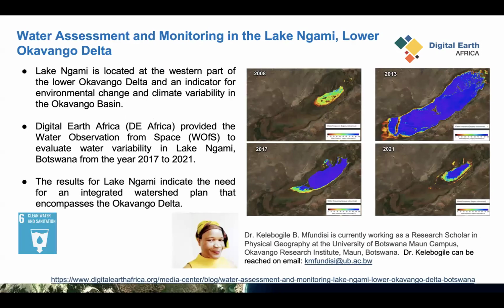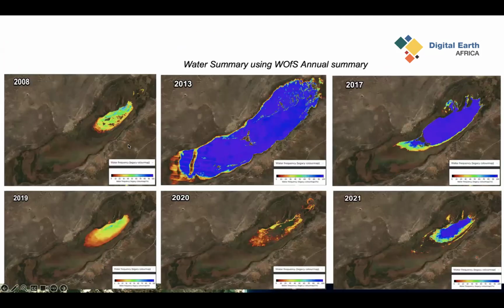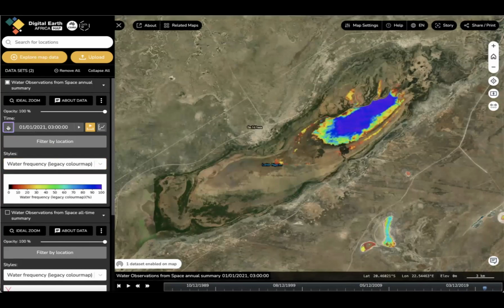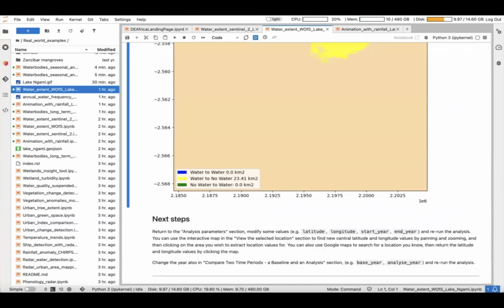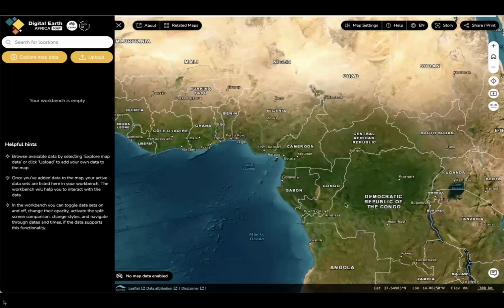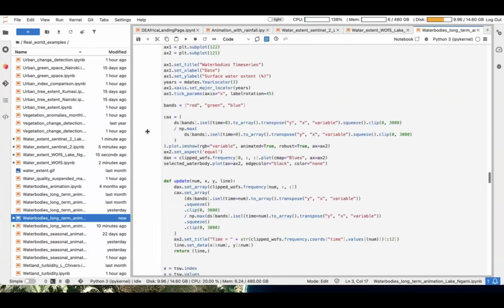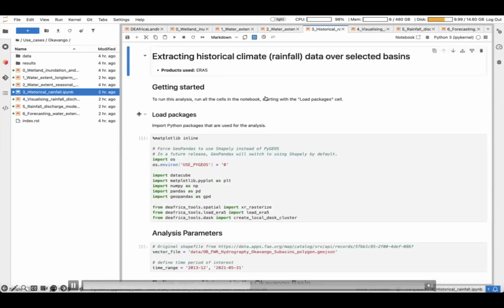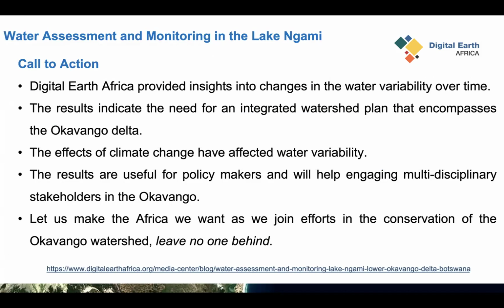Live session 212 Monitoring wetlands in the Okavango in Botswana using Digital Earth Africa 12 March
Digital Earth Africa (DE Africa) English Live Session 212 held on 12 March  2025.

During today's live session, Kenneth Mubea (DE Africa) presented on how to monitor wetlands with the example of Okavango in Botswana. This is useful in water resource monitoring and may support SDG reporting on indicate 6.6.1. The steps followed in this session included (1) loading the DE Africa Wetlands Insight Tool (WIT), which provides insights into a wetland's seasonal and inter annual dynamics (2) Mapping long-term changes in the annual water extent, (3) Mapping the seasonal changes to the open water extent, (4) Extracting historical climate (rainfall) data over selected basins, (5) Visualising the correlation between rainfall, surface water extent, and discharge, (6) Modelling discharge at Mohembo using upper catchment rainfall, (7) Forecasting surface water extent in the Okavango delta.